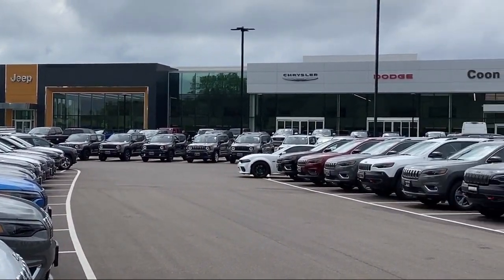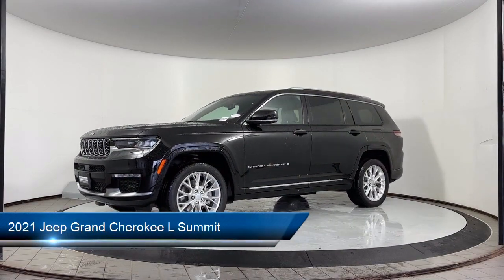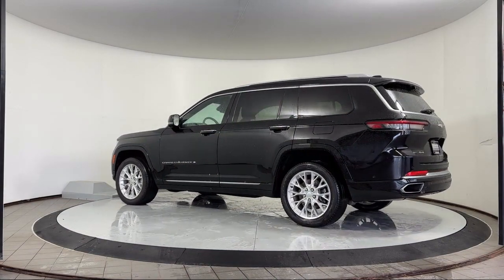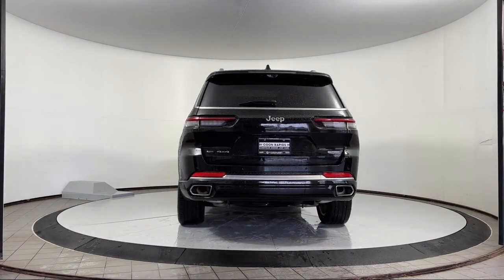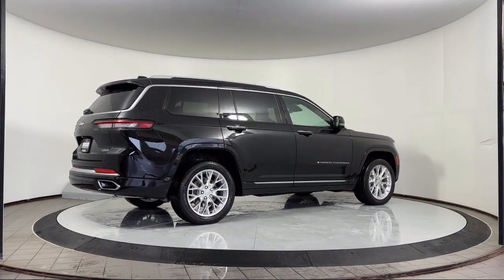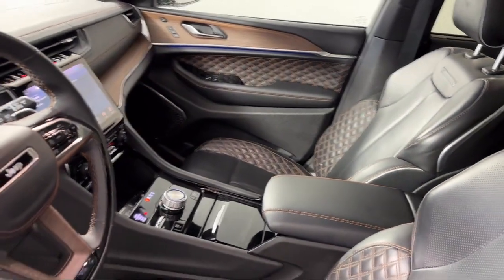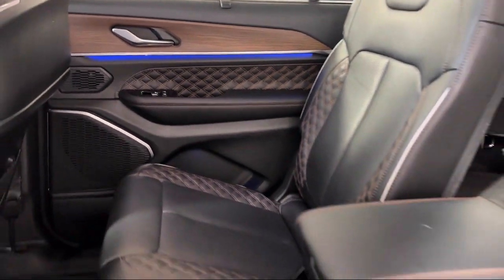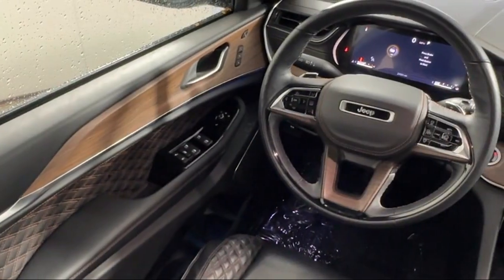2021 Jeep Grand Cherokee L Summit Sport Utility Coon Rapids Oak Park Blaine Minneapolis Shorevie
2021 Jeep Grand Cherokee L Summit Sport Utility Stock Number: R20299A Vin:1C4RJKEG5M8164907.